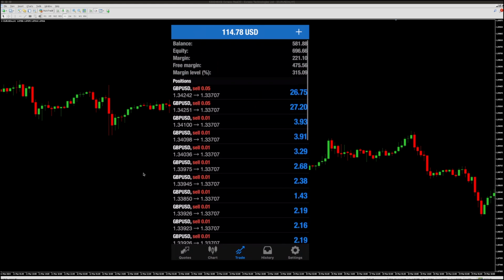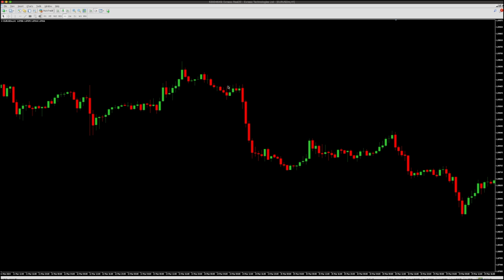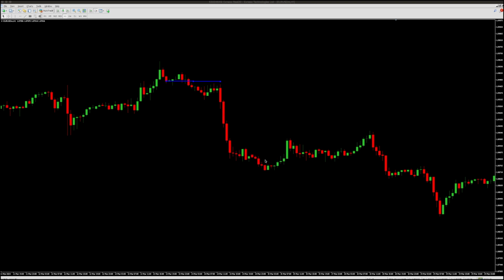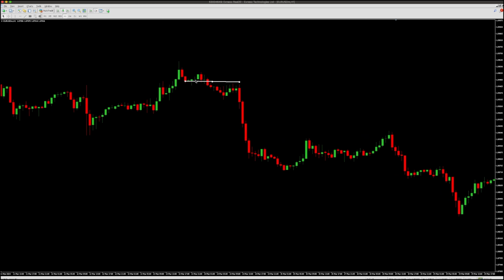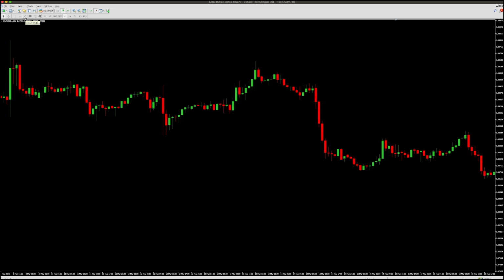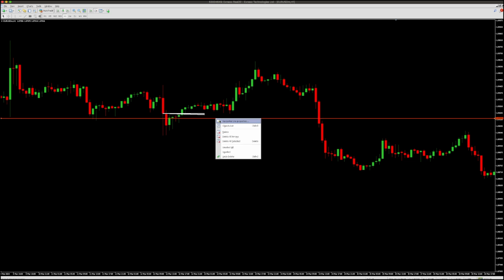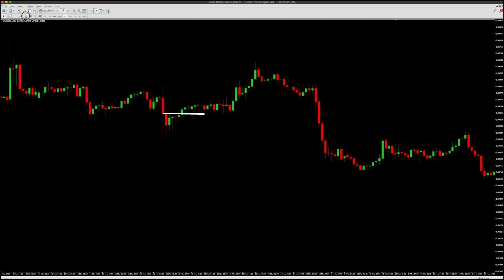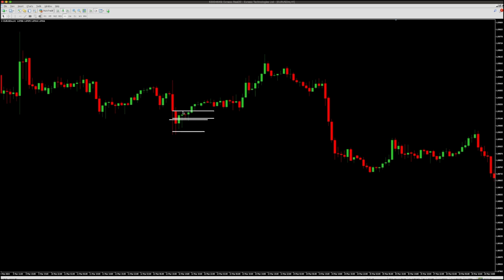How To Stack Trades Forex